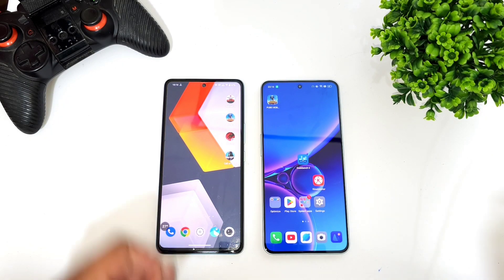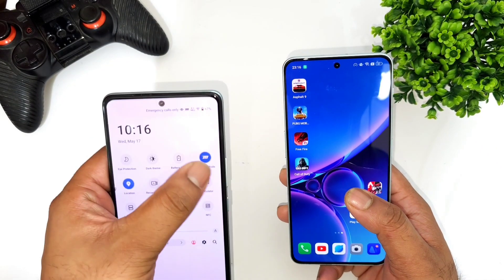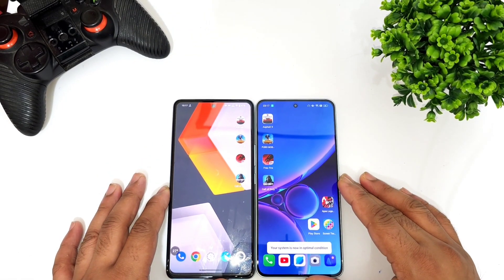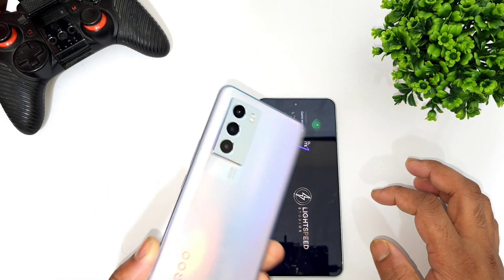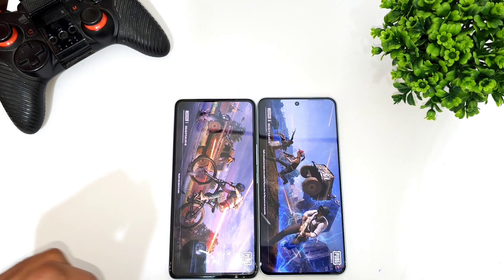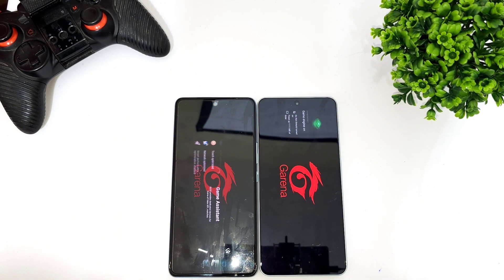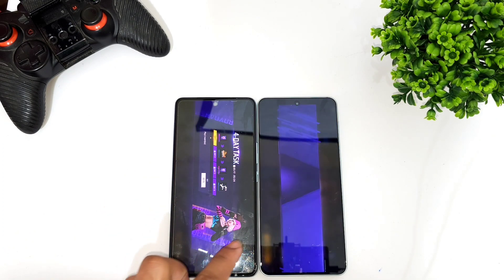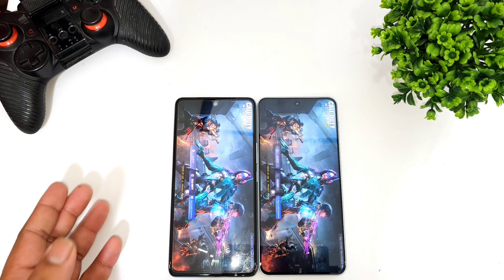Nord 3 vs iQOO 9SE SpeedTest Dimensity 9000 vs Snapdragon 888